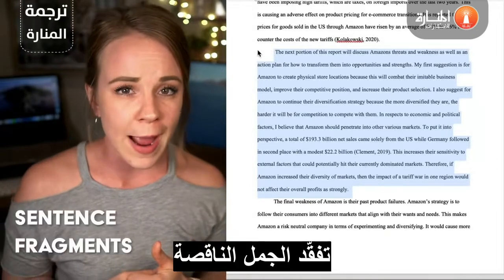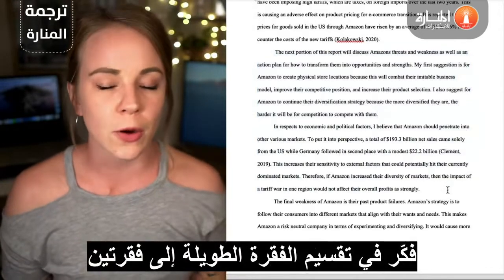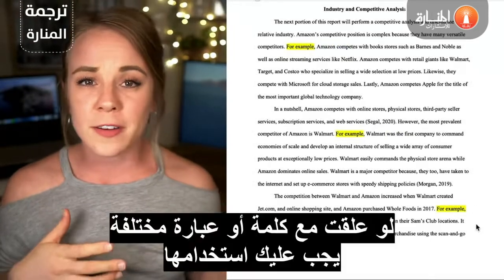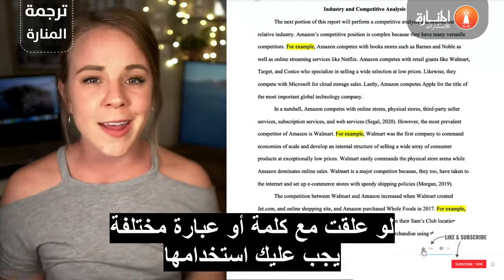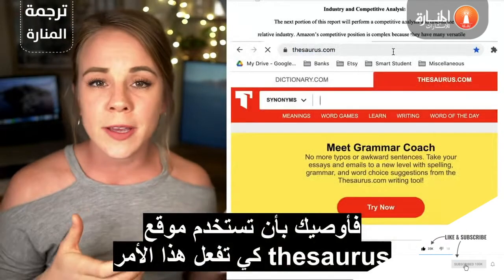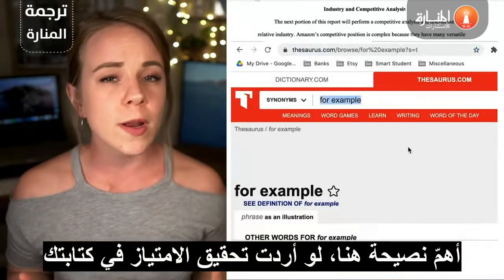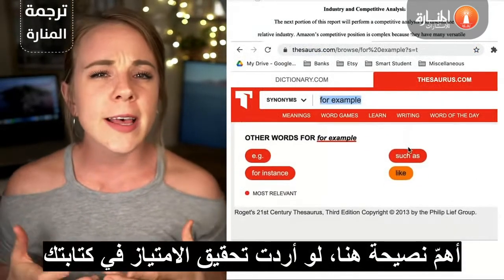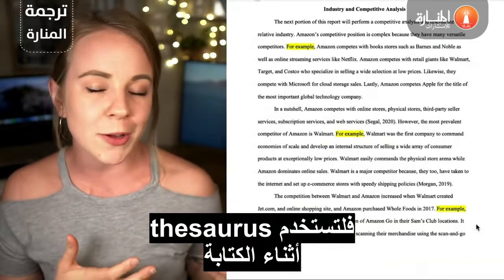نصائح مهمّة في تحرير الأوراق الأكاديمية وتحقيق أعلى الدرجات - ترجمة المنارة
يتم كتابة ونشر الورقة العلمية من قبل الباحثين لأهداف متعددة، حيث يتم كتابة ونشر الورقة العلمية لوصف النتائج التي توصل إليها الباحثون في بحث أو مجموعة من الأبحاث العلمية التي تمت كتابتها ونشرها في موضوع أو مجال معين. يقوم الباحثون بكتابة ونشر الورقة العلمية الخاصة بهم وفق الشروط والأخلاقيات العامة لكتابة ونشر البحث العلمي، حيث أن الورقة العلمية مرتبطة بشكل كبير ومباشر بالبحث العلمي.

الكتابة الصحيحة للورقة العلمية التي يتم قبول نشرها تكون من خلال كتابة مجموعة من المحتويات الرئيسية التي يجب أن يعمل كل باحث على توفيرها عند كتابة الورقة العلمية، ومن شروط كتابة الورقة العلمية أن تحتوي على عنوان وملخص ومقدمة ومواد ومنهج العمل والنتائج والمناقشة.

يعتبر الهدف الرئيسي الذي يدفع الباحثون لكتابة وتشر الورقة العلمية هو المساهمة مع الباحثين الآخرين في نشر العمل البحثي وإثرائه، بالإضافة إلى أن الباحثين من خلال كتابة ونشر الورقة العلمية يقومون بعمل مراجعة للبحث العلمي الذي يقدمه الباحثون الآخرون في مجال تخصصهم أو ما يتعلق به. يهتم الباحثون بكتابة ونشر الورقة العلمية لما للورقة العلمية من أهمية في مواكبة التطور الذي يحرزه الباحثون في المجالات العلمية وذلك من خلال كتابة ونشر الباحثون للورقة العلمية بالصورة الصحيحة.